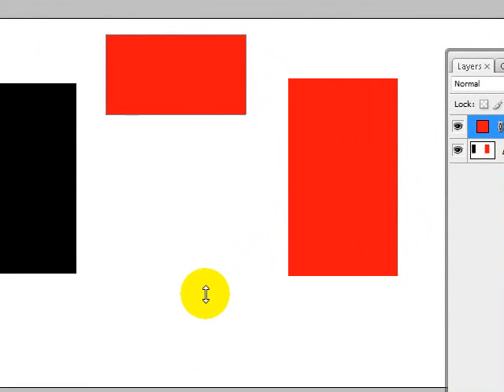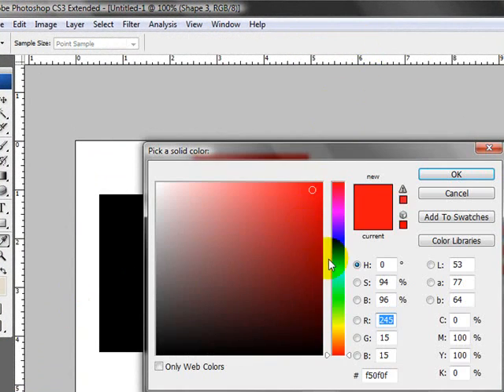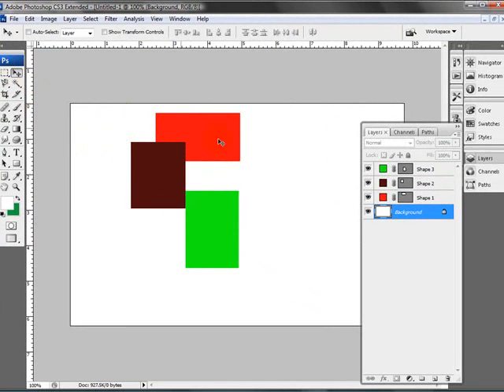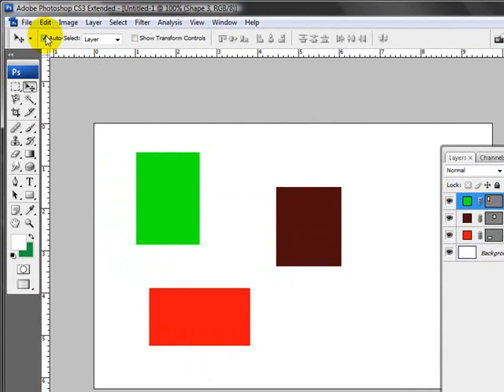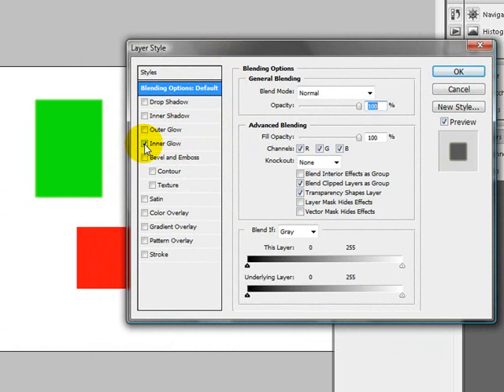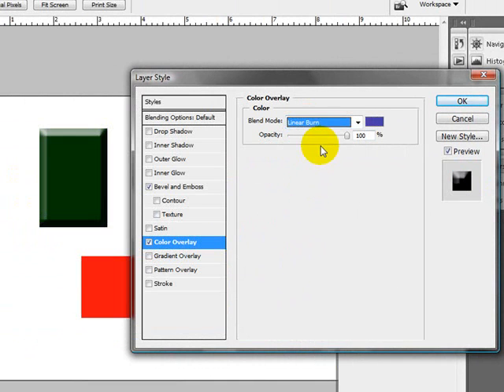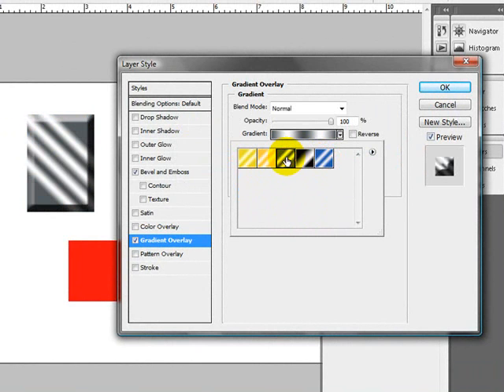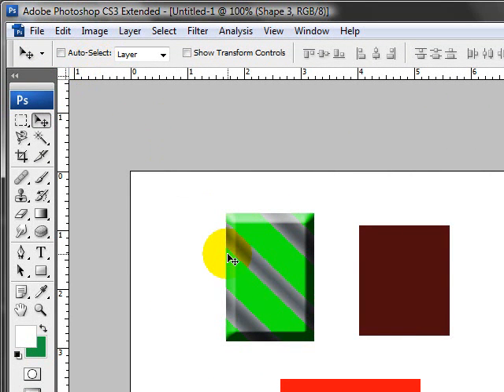Layer Properties in Photoshop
Learn how to use Photoshop. An easy to follow video